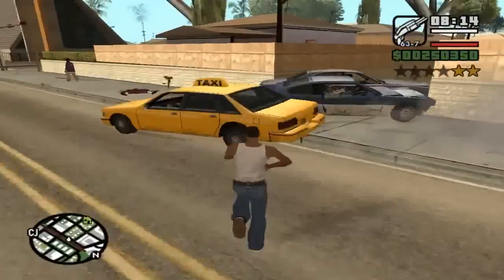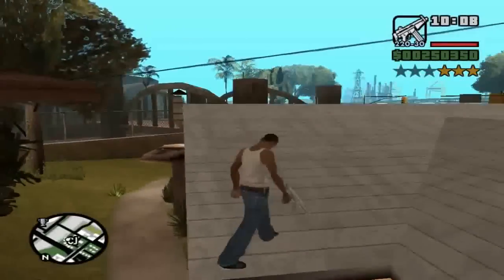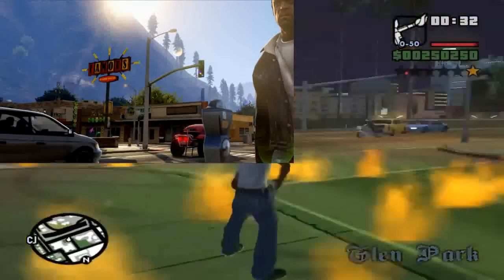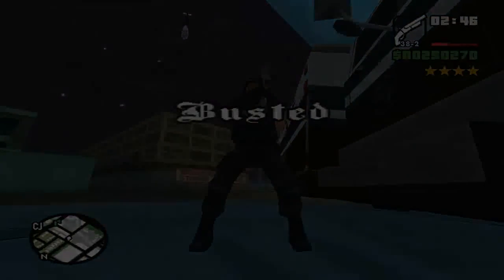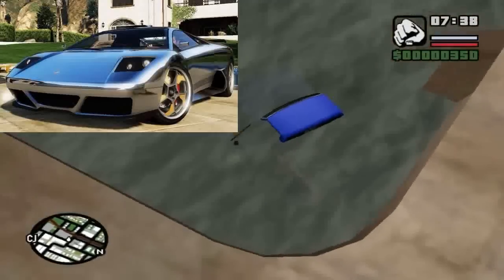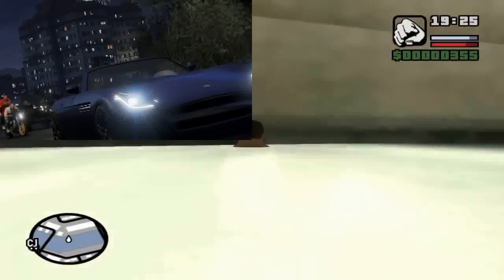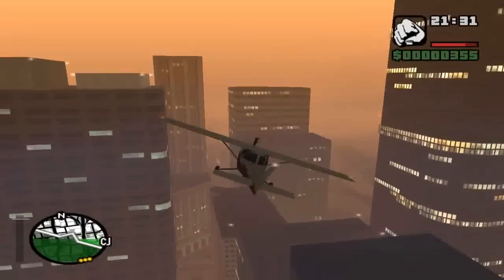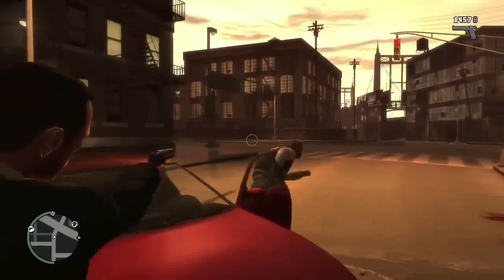GTA 5 - 30+ Confirmed Sports Cars! - Cheetah,Infernus,Bentley & More! (GTA V) | SuperRebel